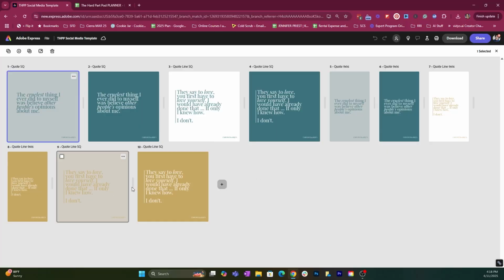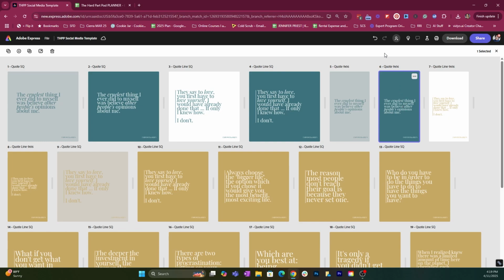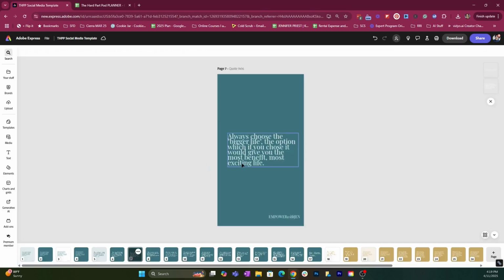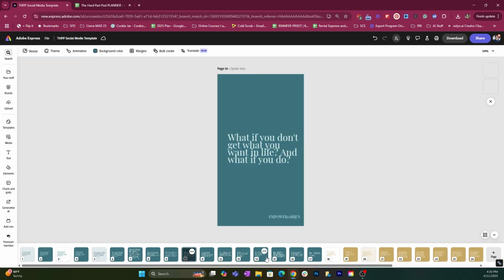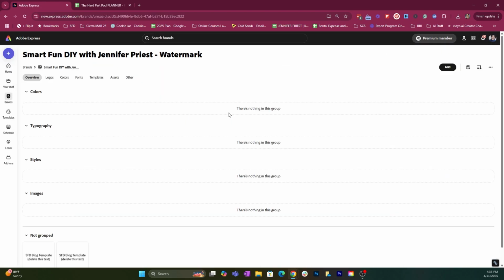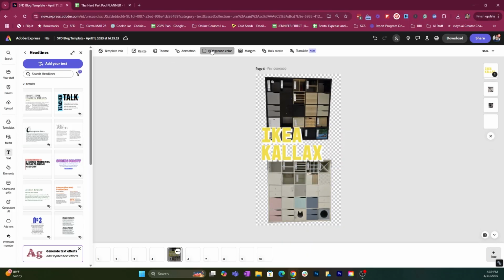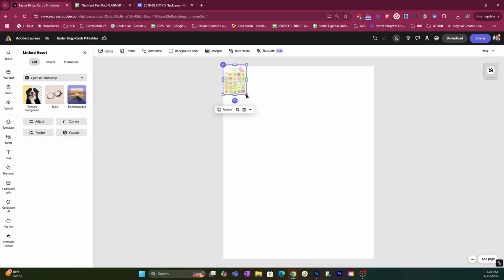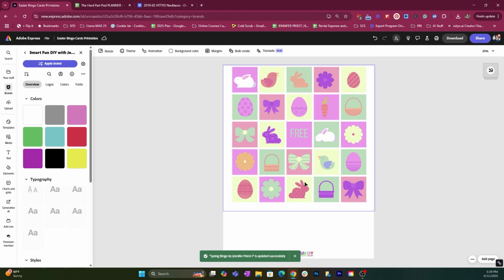Are You a Team of ONE? 5 Things I Love About Adobe Express as a Solo Creator || SmartFunDIY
I am a solo content creator, doing ALL the work all by myself. 🙃 You too?!

Then you know how important it is to save time ⌚ and be super efficient when creating graphics, downloads, social media content, and even fun things like stickers and wedding invites 💍(hello, my daughter is engaged!)

That's why I love Adobe Express - this one tool:
‼️Saves me time
‼️Saves me money
‼️Saves my sanity!

And psst ... that Bulk Create tool, 😍 omg it is like WOAH. Did you see it?

and then let me know below what YOU love about it!

CLICK HERE FOR ALL THE INFO!!

Leave requests for future video ideas you wanna see down in the comments!! I read and try to reply to every single comment :)